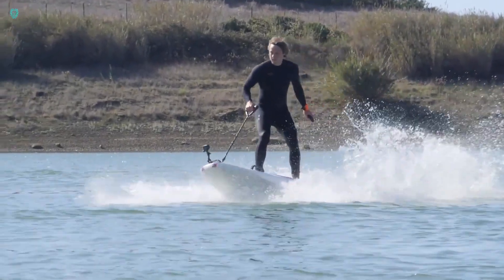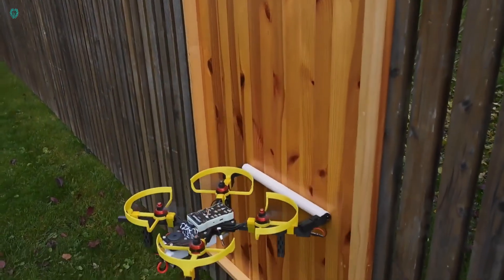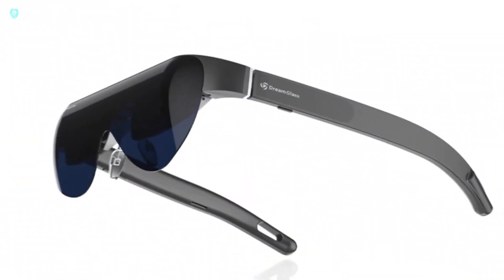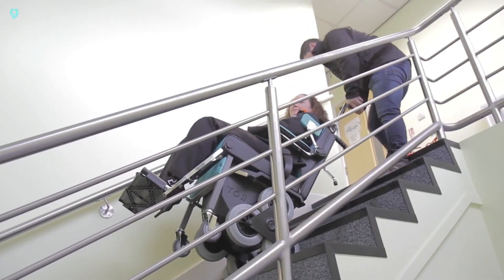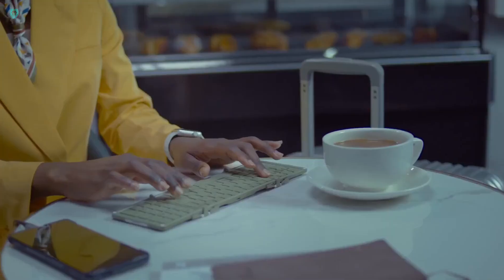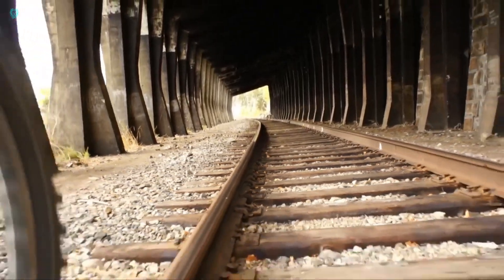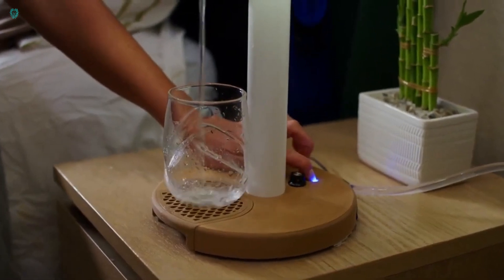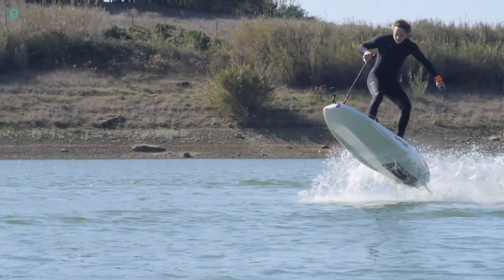Incredible Inventions That Will Blow Your Mind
In this video, we explore the latest and most incredible inventions that are set to revolutionize the world. From cutting-edge gadgets to groundbreaking innovations, these inventions are changing the way we live, work, and play. Join us as we dive into the future of technology and meet the brilliant minds behind these amazing creations. Whether you're a tech enthusiast or just curious about what's next, this video is a must-see. Don't miss out on these stunning advancements that will leave you in awe!